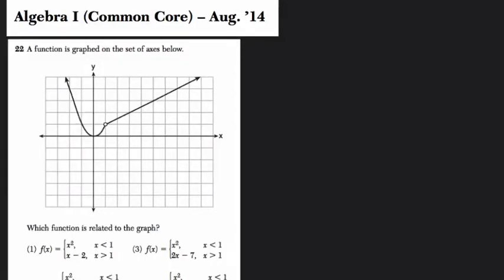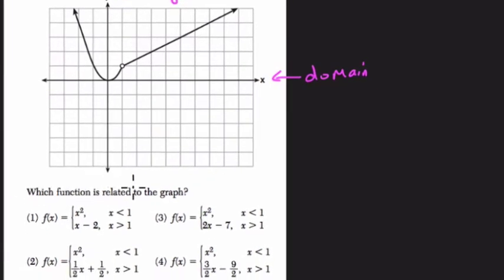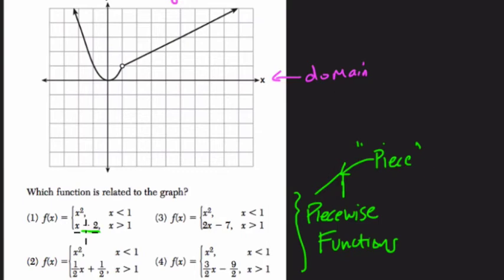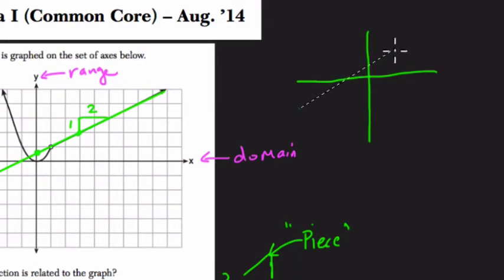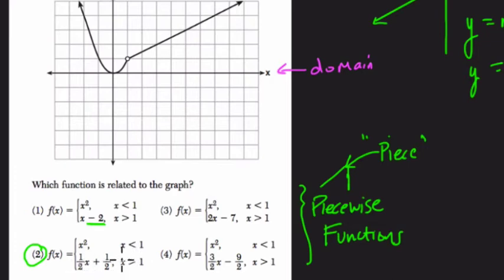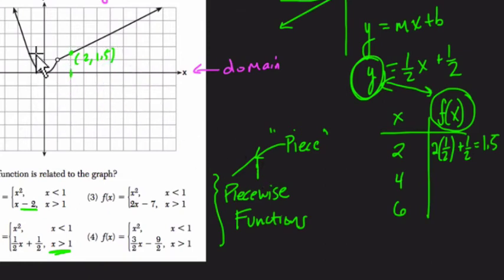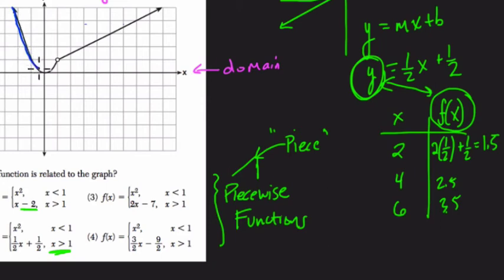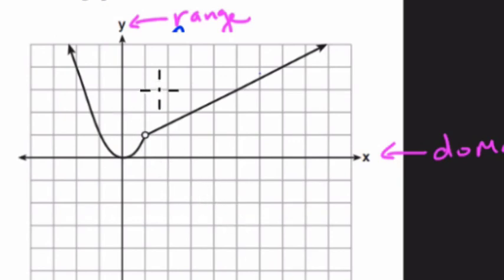Algebra 1 Regents August 2014 #22